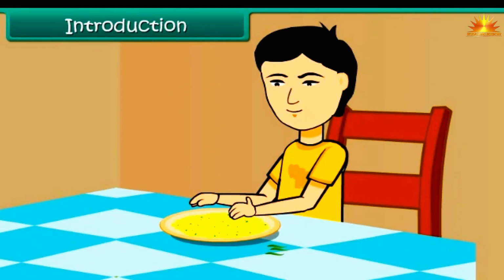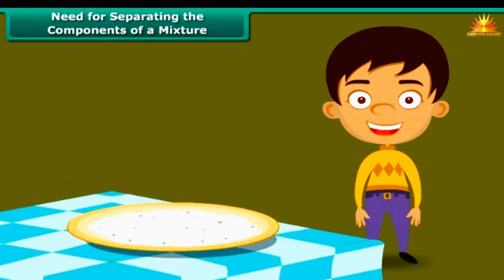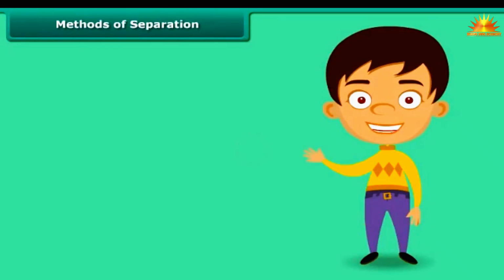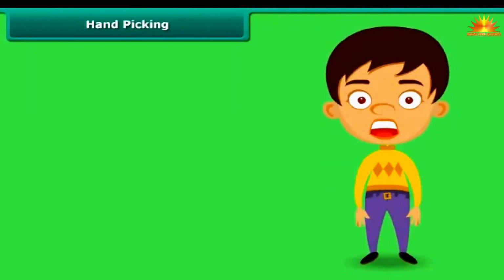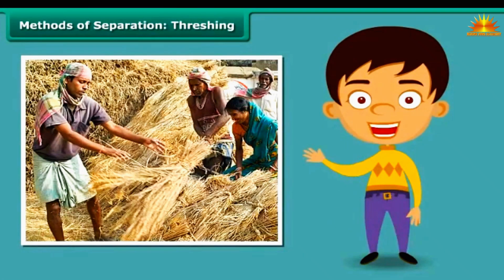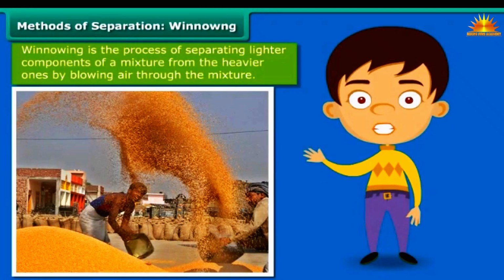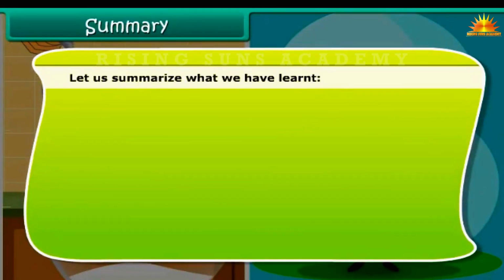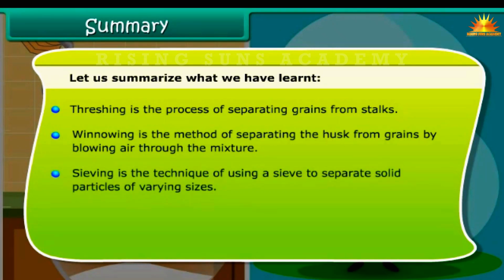CLASS-06 SUBJECT-SCIENCE CHAPTER-20 SEPERATION OF SUBSTANCES-1